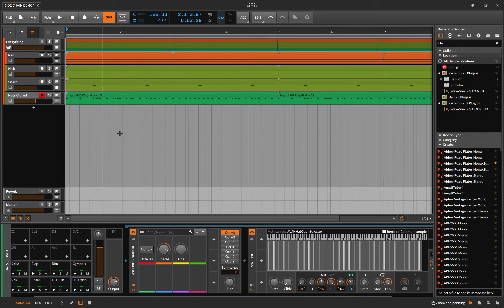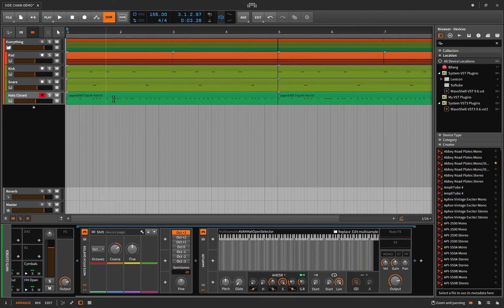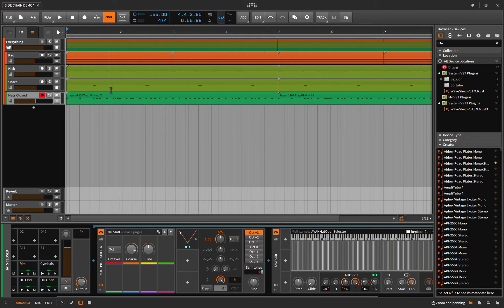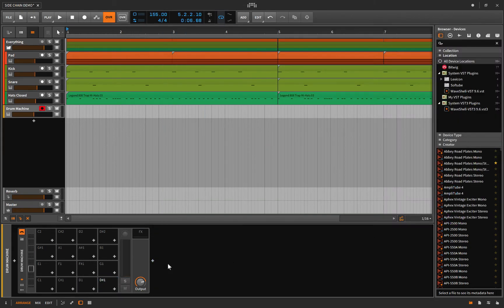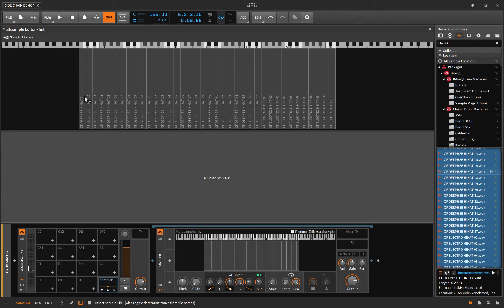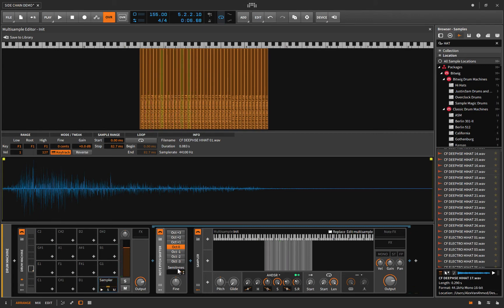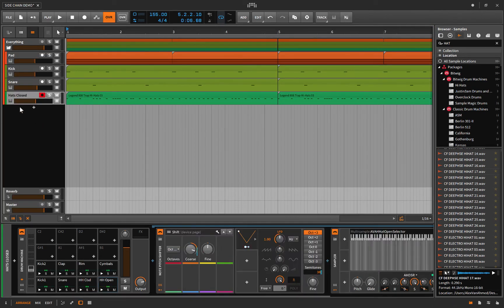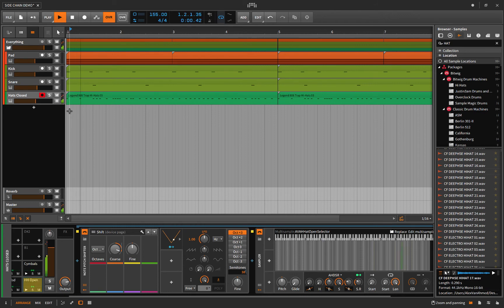Creating 128s in Bitwig 2 - Easy drum samples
In this video I explain the easiest way to find the perfect drum sample without having to use the browser.
Its called 128's!
You will learn how to assign all you samples to a knob that you can use to cycle thru until you land on the perfect sound.